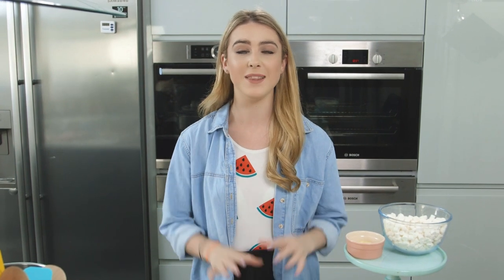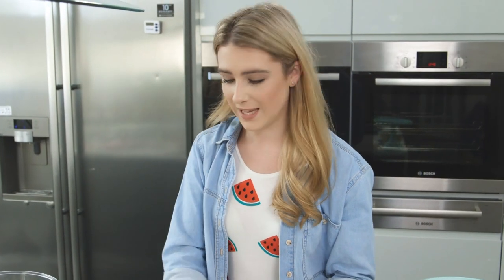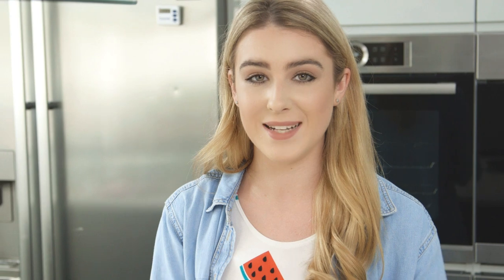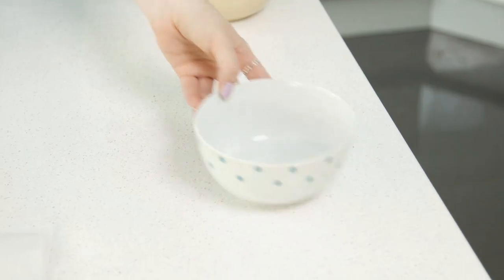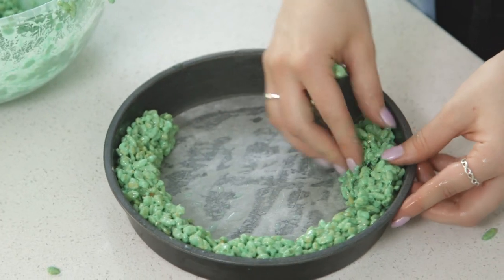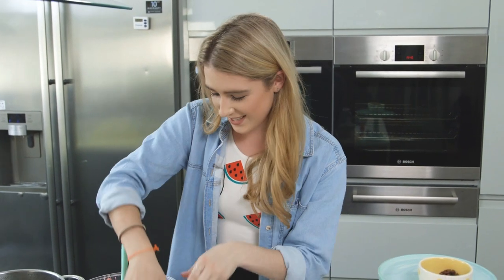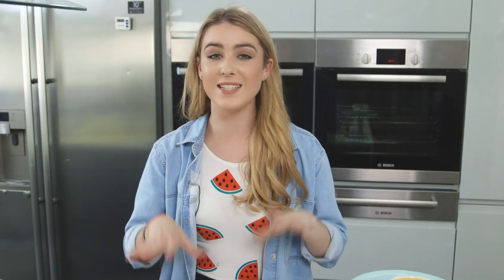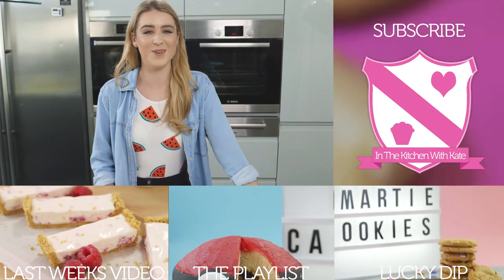Watermelon Rice Krispie Pops - In The Kitchen With Kate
Recipe:

Green outer section-
25 grams unsalted butter
150 grams White Mini marshmallows
85 grams Rice Krispies
Green gel food colour

Pink/red middle section-
35 grams unsalted butter
200 grams Mini marshmallows (pink if you can)
115 grams Rice Krispies
Red gel food colour